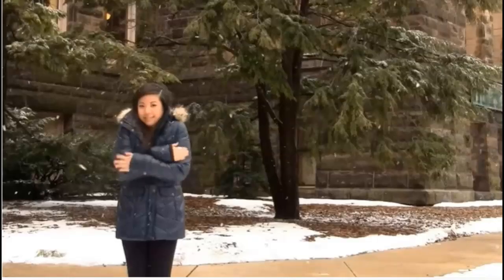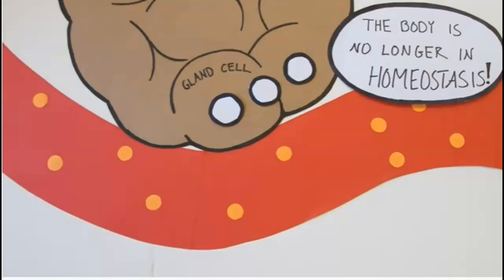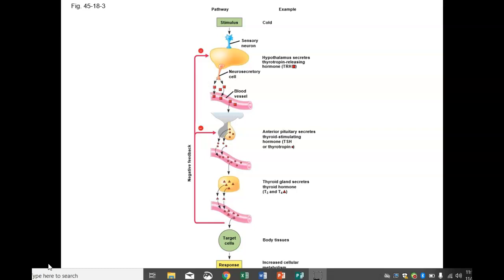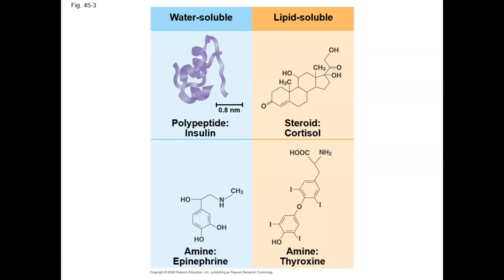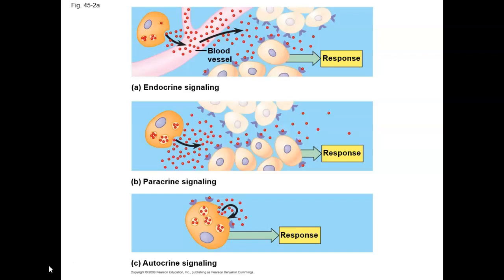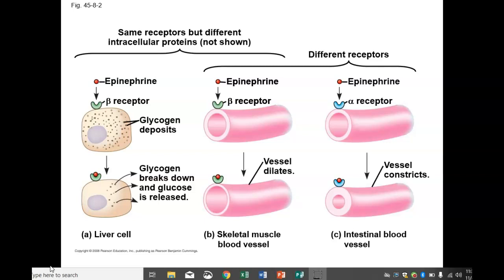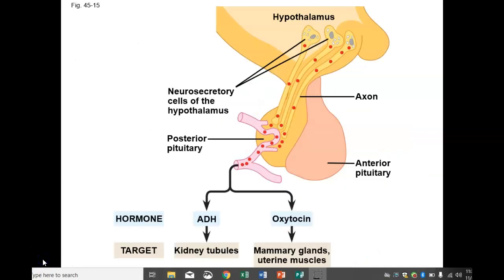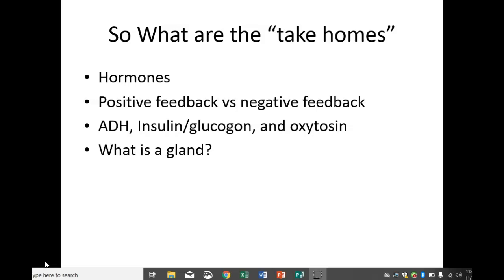Endocrine signalling for AP biology